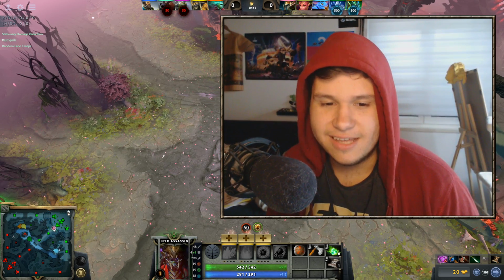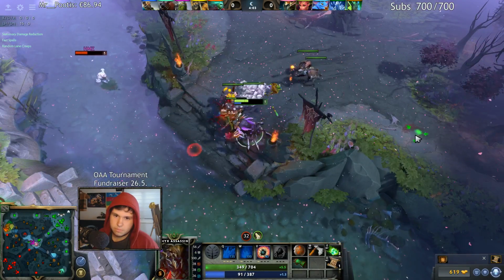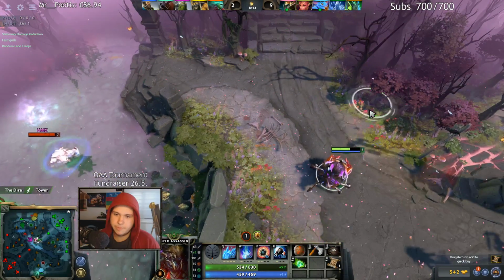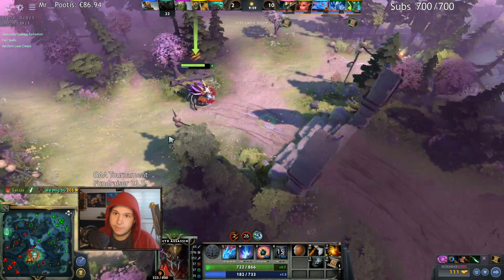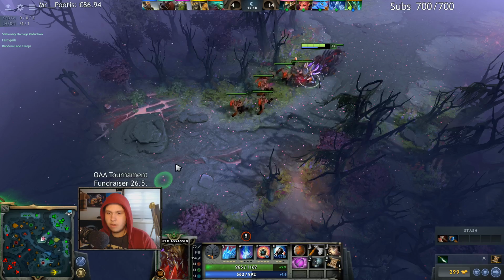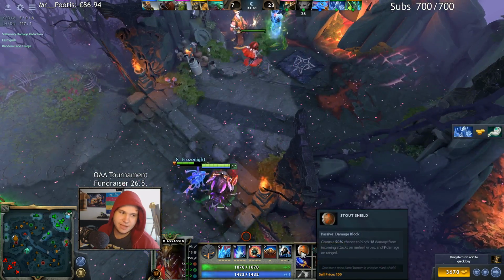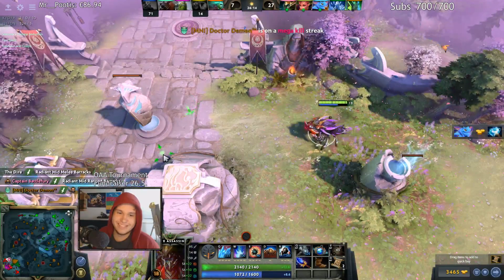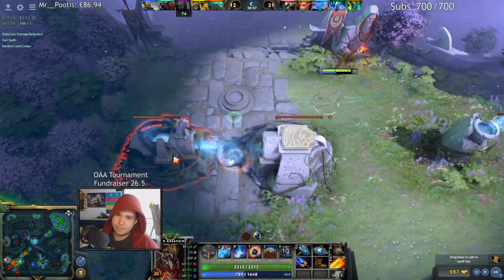Dota 2 | 90% DMG REDUCTION = UNKILLABLE!! | Baumi plays Nyx Assassin